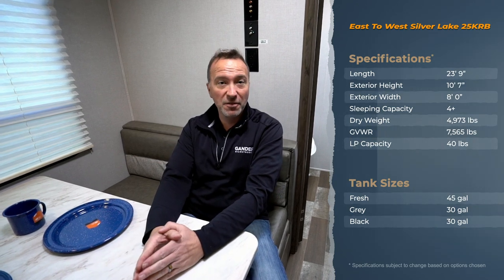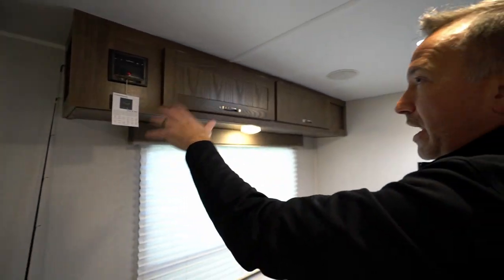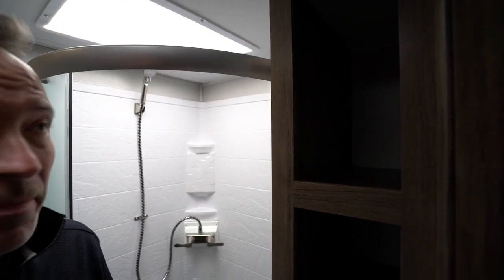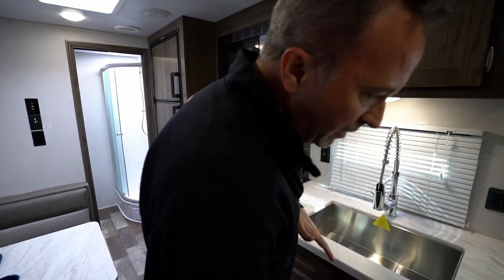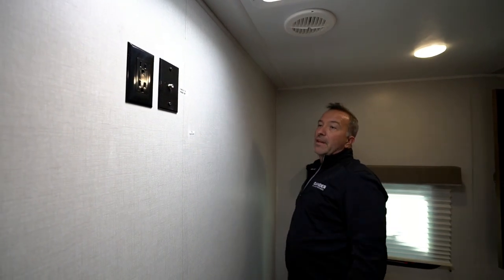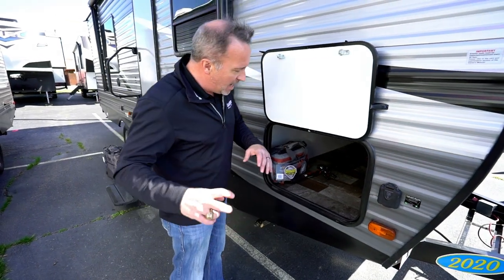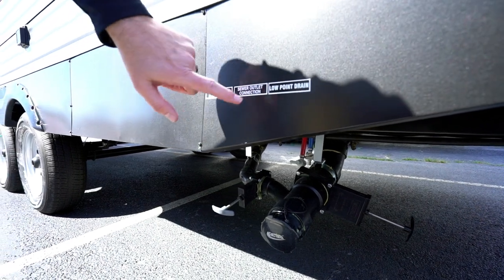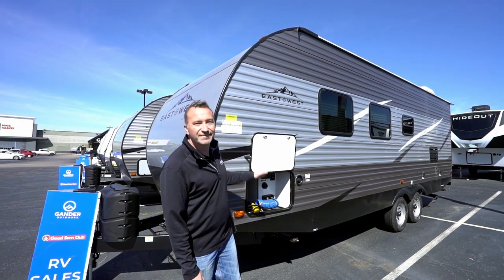2020 East To West Silver Lake 25KRB, the rear bath beauty RV!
The 2020 East to West Silver Lake 25KRB is your rear bath beauty!  The bathroom in this rv spans the entire back wall giving you plenty of space and storage. The living area features a large camp side dinette with a bay window.  The kitchen is fully furnished and will make those romantic camp dinners even better. When you are done with the meal enjoy some entertainment time on the comfy leather sofa that also doubles as a sleeper.  The king bed in the master will make sure you get a good night's sleep!  If you have been looking for a great couple's camper, this could easily be your favorite pick.